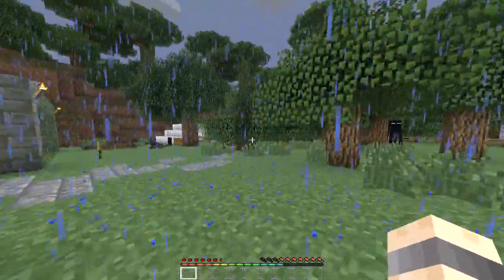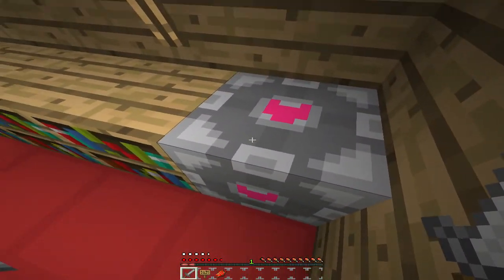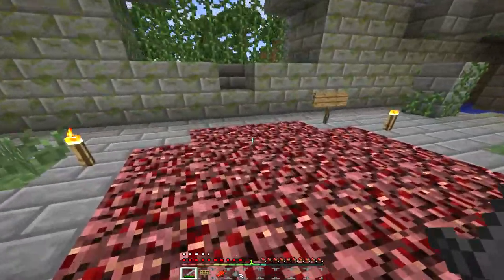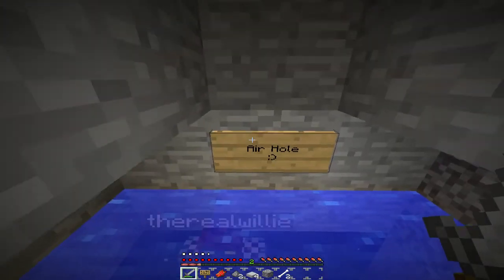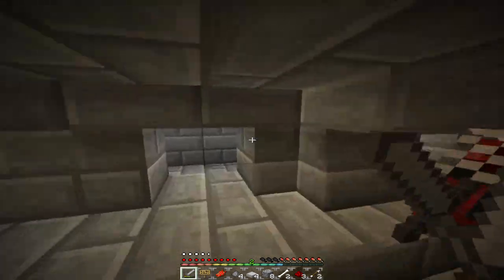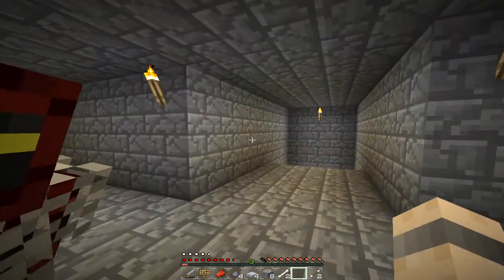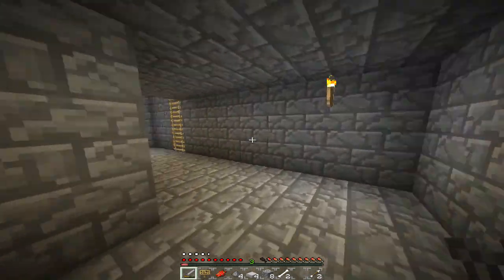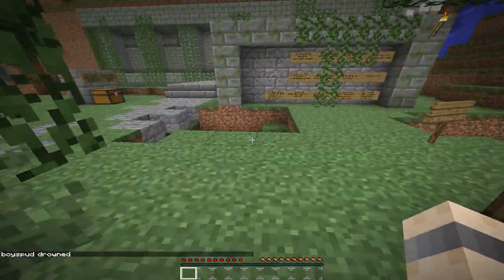Minecraft - The EDEN Project part 1 "How do you breathe?"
The guys try out an adventure map called The E.D.E.N Project!